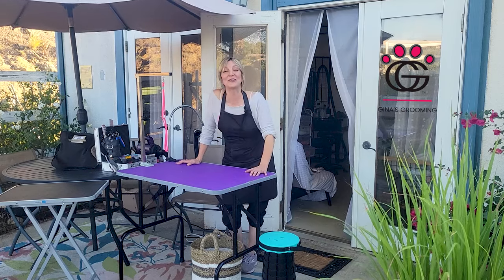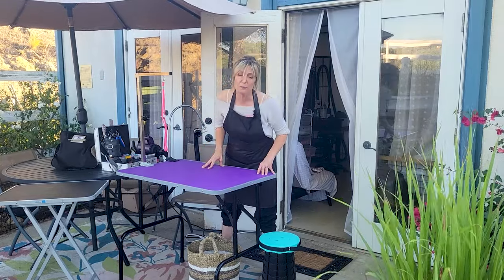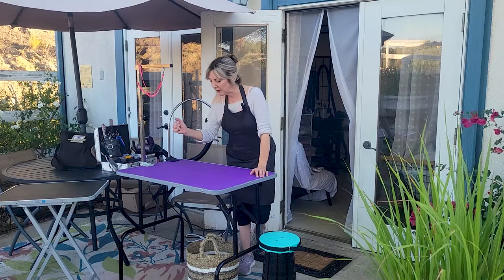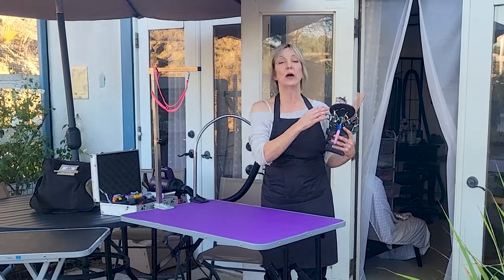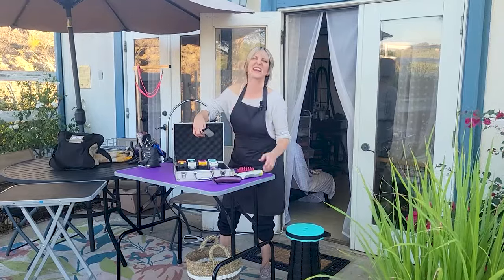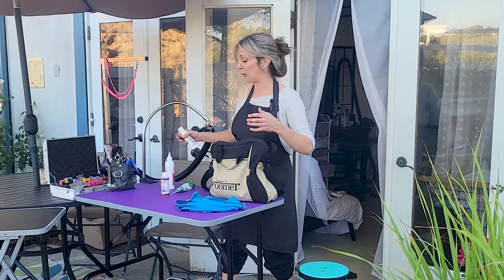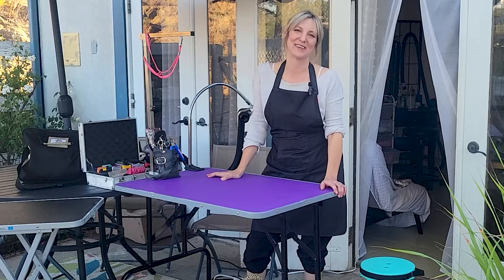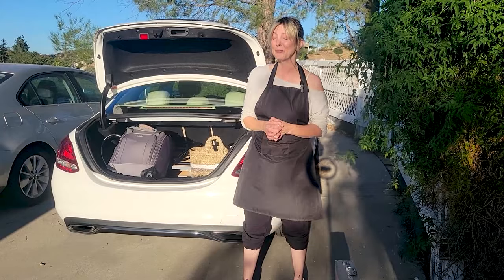Grooming Housecalls - Everything you need to know to groom dogs in their own homes.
Some special pups need a visit to their home, so we are going to show you exactly what it takes to make that happen!  I go out about 4 days every month and do my special rounds to make sure that the pups who can no longer visit me still get the care and grooming that they need.  It takes a lot of planning, organization, and all the right equipment, but I am going to share with you my detailed list of what I take with me when I visit pups in their homes.  And I fit it all into the trunk of a mid-sized sedan. Hope this helps!

You can find information about the products and equipment we use on our Amazon storefront

For direct links to see the equipment I use for Housecalls, here's the list

And for all the main products I use for Housecalls, they can be found

Here's where you can find a link to MY COMPLETE CHECKLIST I use when I go on Doggie Housecalls, either through our

Save a tree - print 2 sided, laminate, and reuse!